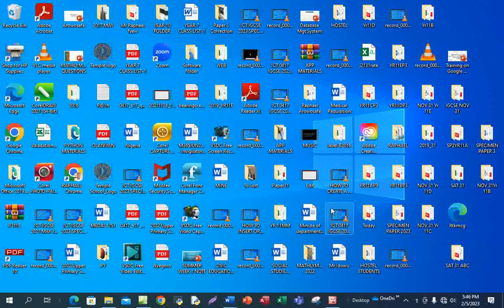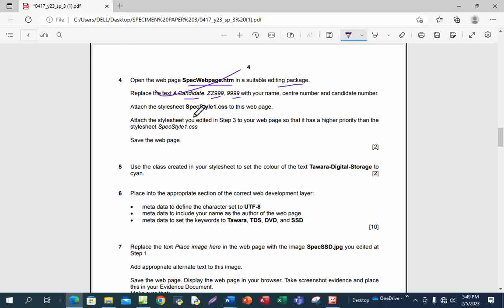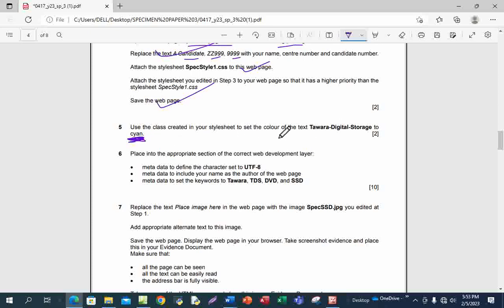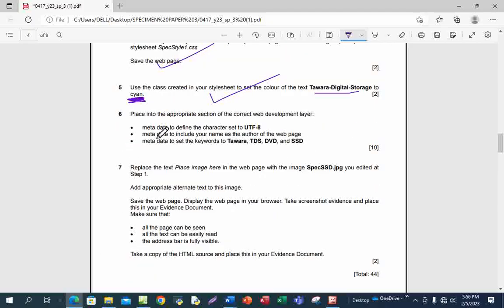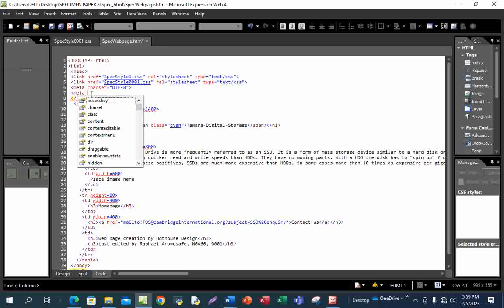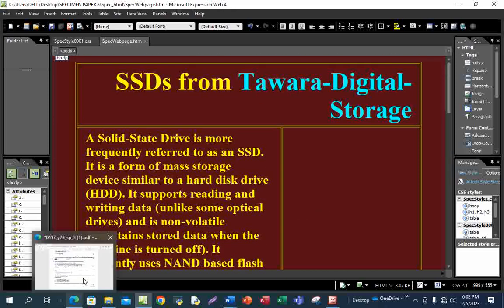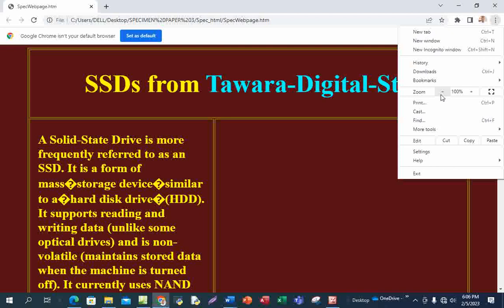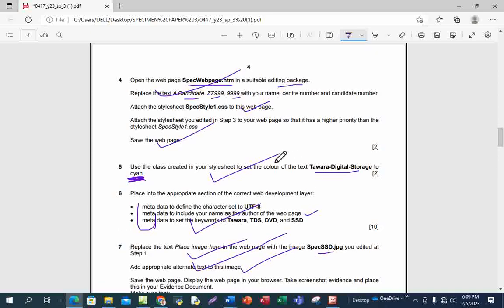ICT IGCSE 2023 SPECIMEN PAPER 03 WEBPAGE PART 2